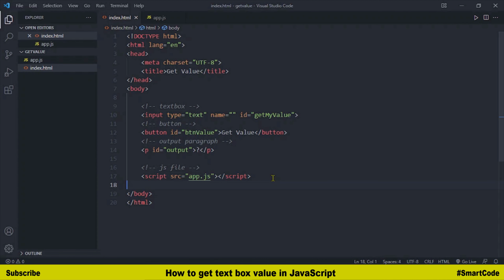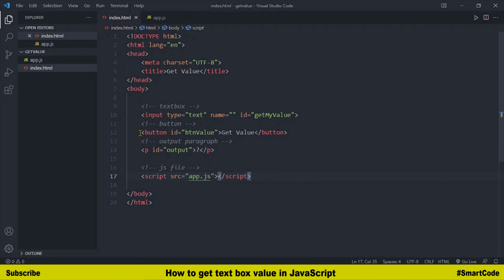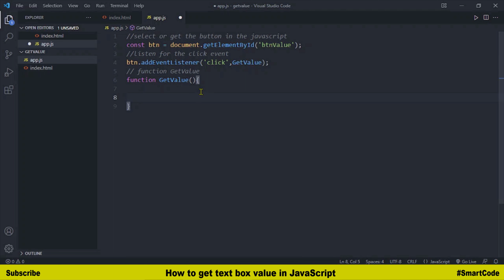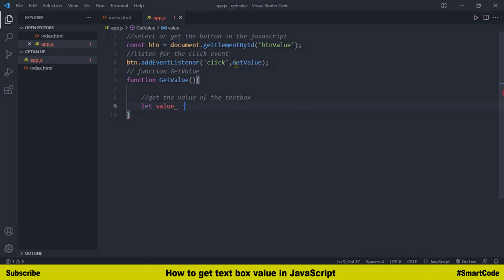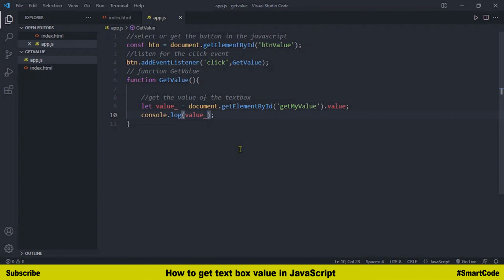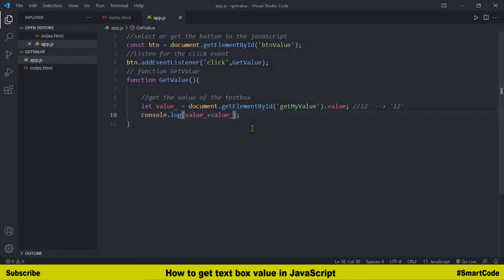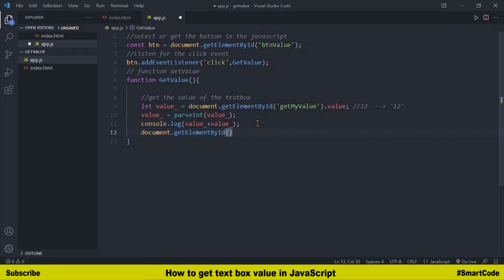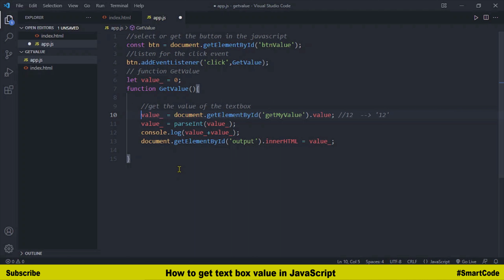How to get text box value in JavaScript | JavaScript Project For Students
👋 Hey Friends!
In this video you will learn how to get the value from the text box in JavaScript.